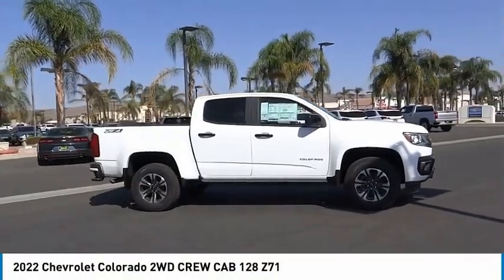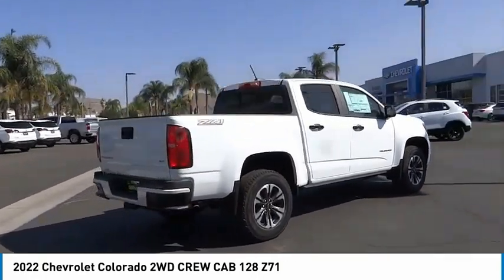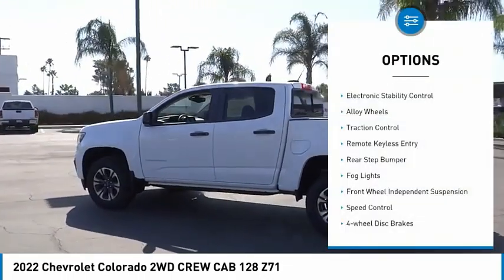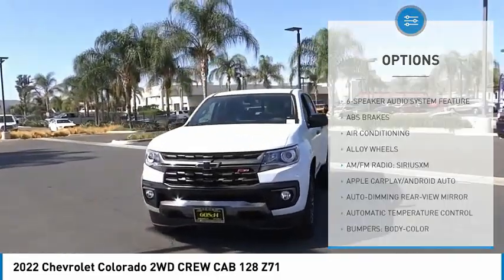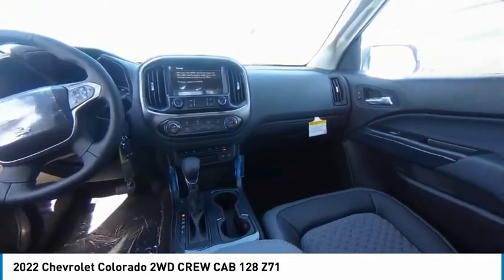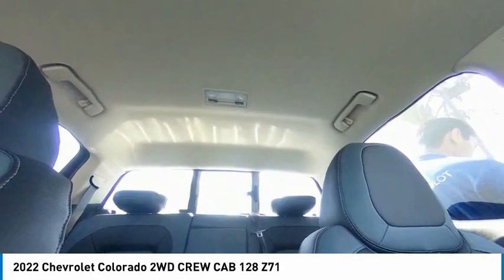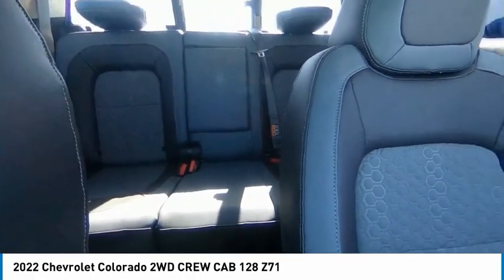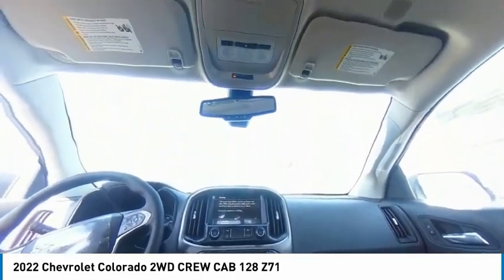2022 Chevrolet Colorado HEMET BEAUMONT MENIFEE PERRIS LAKE ELSINORE MURRIETA C22571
2022 Chevrolet Colorado 2WD CREW CAB 128 Z71

Gosch Chevrolet
400 Carriage Circle

GOSCH CHEVROLET PROUDLY SERVING HEMET, BEAUMONT, MENIFEE, PERRIS, LAKE ELSINORE, MURRIETA , AND SURROUNDING SOUTHERN CALIFORNIA LOCATIONS. THIS WHITE 2022 Chevrolet COLORADO IS EQUIPPED WITH A V6, AUTOMATIC TRANSMISSION, AND RECEIVES AN ESTIMATED 18 City/25 Hwy MPG. GOSCH CHEVROLET 400 CARRIAGE CIRCLE HEMET CA 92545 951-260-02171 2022 Chevrolet COLORADO 2WD CREW CAB 128 Z71 Stock #: C22571 | VIN: 1GCGSDEN3N1263198 | 2022 Chevrolet Colorado 2WD Crew Cab 128 Z71 TRACTION CONTROL POWER WINDOWS Gosch Chevrolet